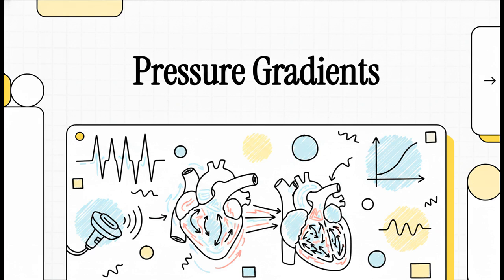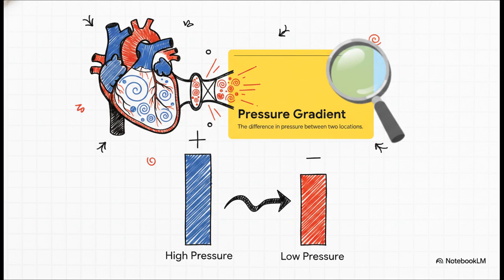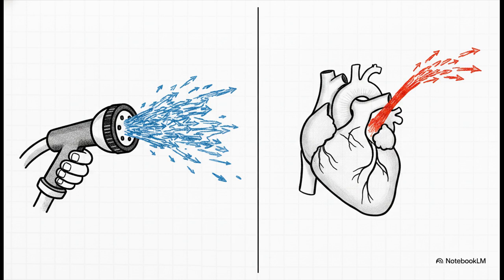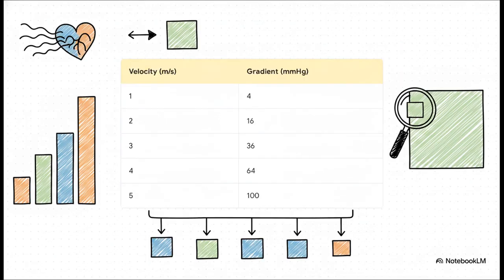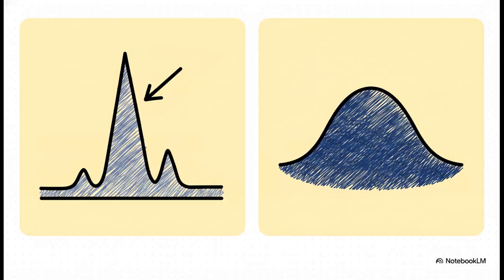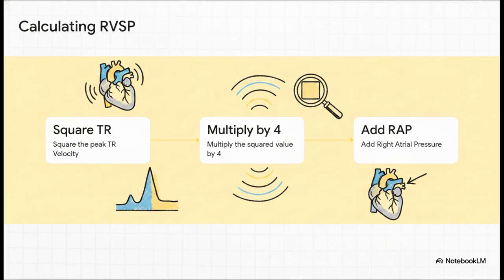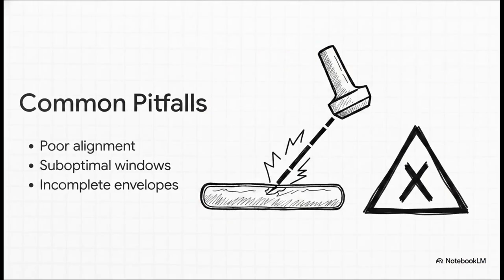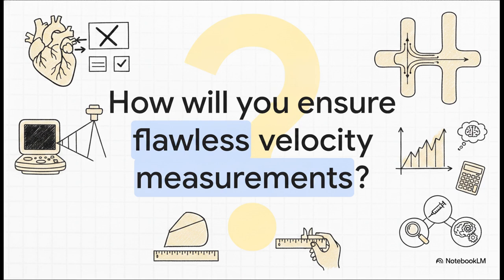The Most Important Formula in Echocardiography: Pressure Gradients Made Easy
🫀 Pressure Gradients are among the most important concepts in Doppler Echocardiography, yet they are often misunderstood.

In this comprehensive masterclass, we start from the basic physics of blood flow and build a complete understanding of how Doppler ultrasound measures velocity and how clinicians convert that information into pressure gradients using the Modified Bernoulli Equation.

Topics covered in this lecture:

✅ What is a Pressure Gradient?

✅ Understanding Blood Flow Physics

✅ Bernoulli Principle Explained

✅ Modified Bernoulli Equation (ΔP = 4V²)

✅ Peak Velocity vs Peak Gradient

✅ Mean Gradient Explained

✅ Peak Gradient vs Peak-to-Peak Gradient

✅ Pressure Recovery

✅ Aortic Stenosis Assessment

✅ Low-Flow Low-Gradient Aortic Stenosis

✅ Mitral Stenosis Hemodynamics

✅ Pulmonary Stenosis Evaluation

✅ Estimating RVSP Using Tricuspid Regurgitation Velocity

✅ Pulmonary Hypertension Assessment

✅ Hypertrophic Obstructive Cardiomyopathy (HOCM)

✅ Congenital Heart Disease Applications

✅ Common Doppler Pitfalls and Errors

✅ Clinical Interpretation and Decision-Making

This masterclass is designed for:

• Emergency Physicians

• Cardiologists

• Echocardiography Fellows

• Cardiac Sonographers

• POCUS Enthusiasts

By the end of this lecture, you will understand not only how pressure gradients are calculated, but also how to interpret them correctly in real clinical practice.

🎓 Presented by:

Dr. Alireza Bahmani, MD

Associate Professor of Emergency Medicine

POCUS Educator & Critical Care Ultrasound Instructor